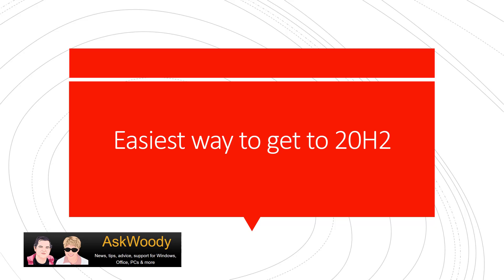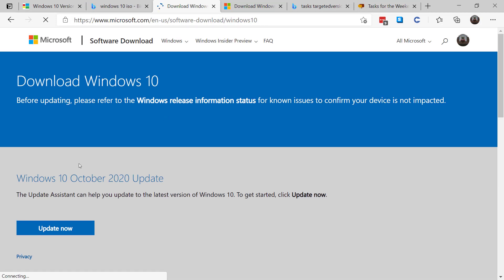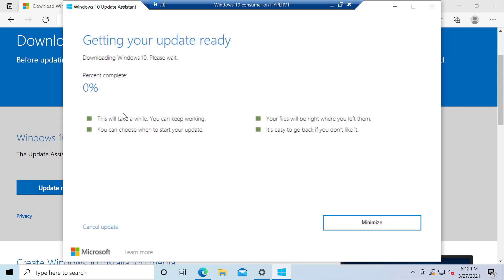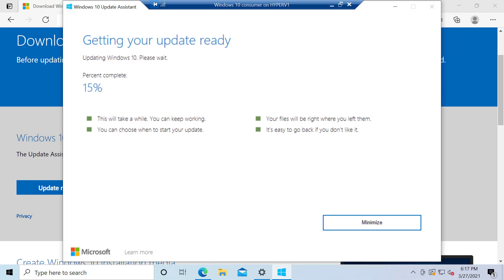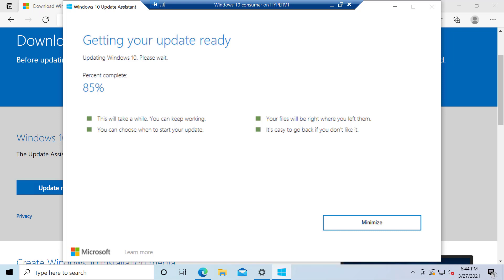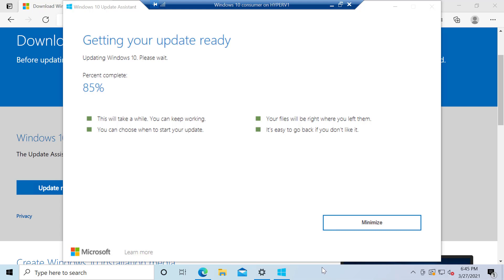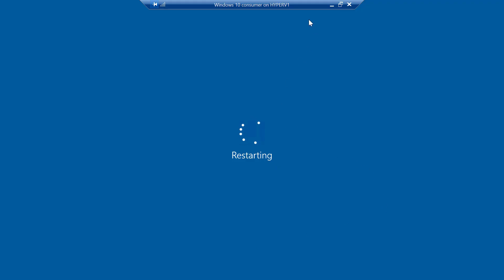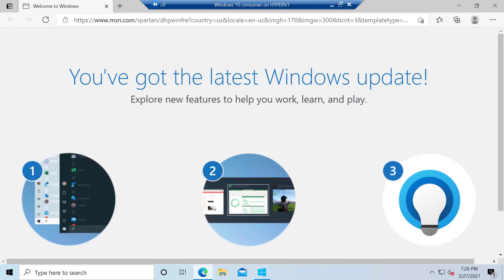My recommended way to get to 20H2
Here is the way I recommend to go from 1909 to 20H2
I use the Windows 10 ISO page and click update now
And then I put in the registry key to hold the system to 20H2